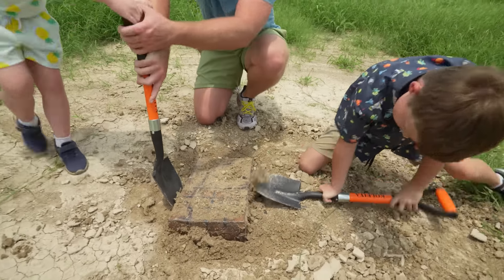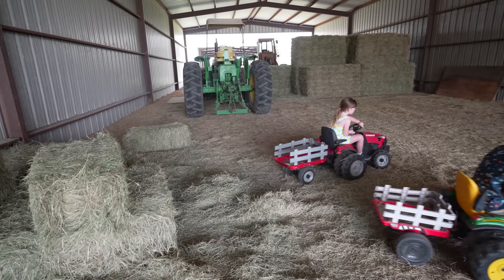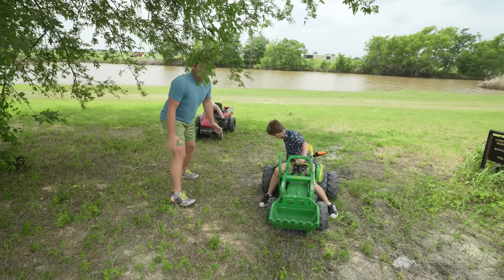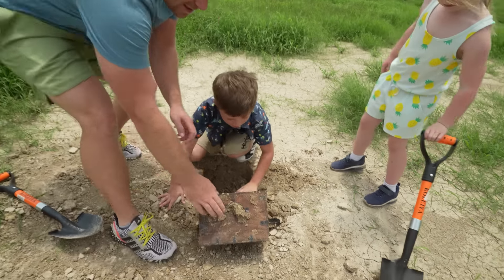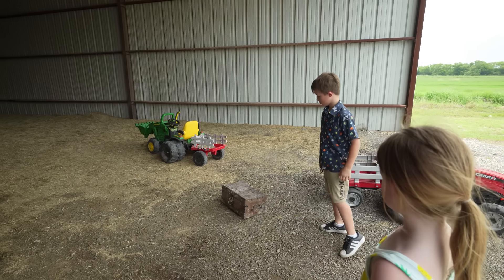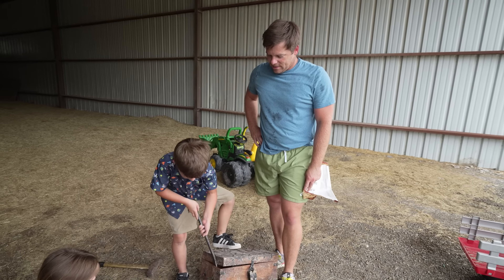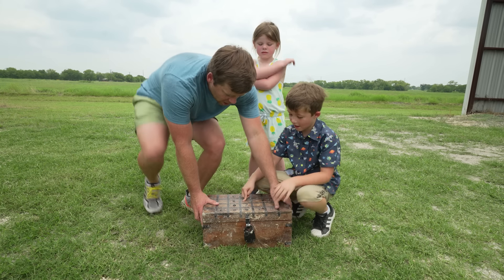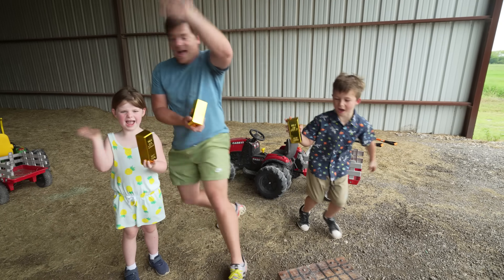Using tractors to dig up treasure chest | Tractors for kids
Hudson and Holly go on a mission to find hidden treasure! They use clues and their tractors to dig up the treasure! Hudson uses shovels and tractors to dig up dirt, crush the treasure chest and drive around the farm!